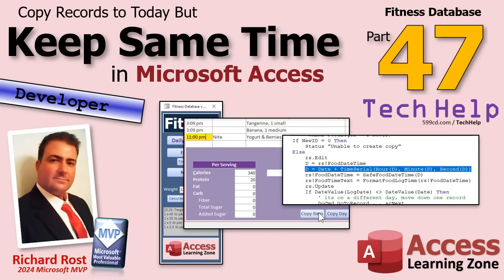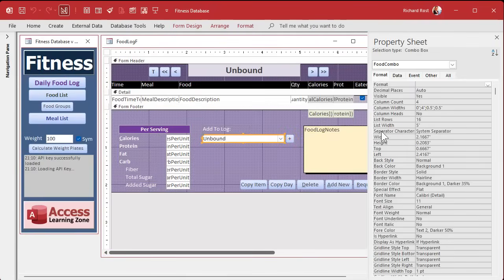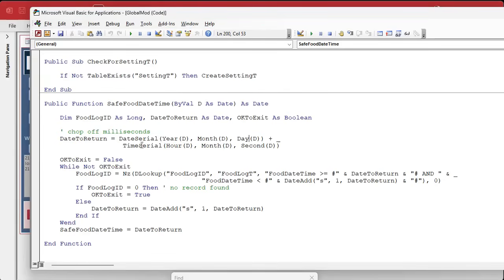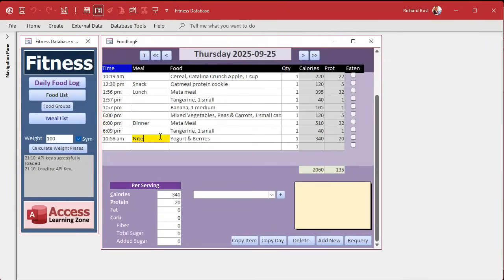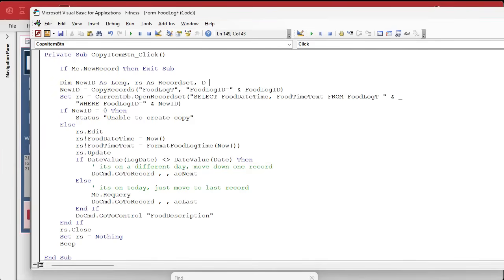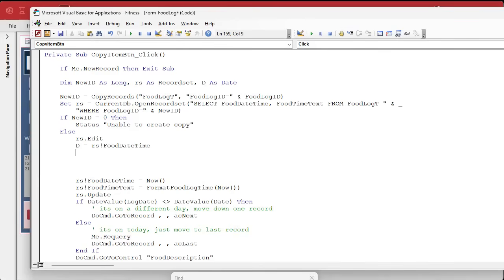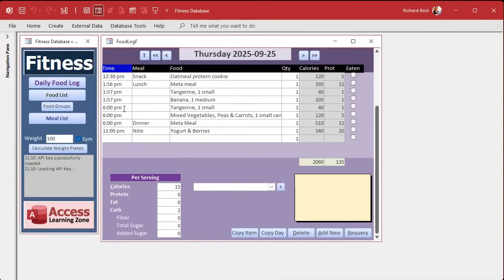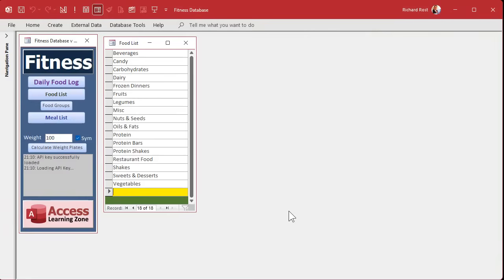Microsoft Access: How to Copy Records to Today but Keep the Same Time - Fitness Part #47.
In this Microsoft Access tutorial I will show you how to copy records from a previous day in your log table to today while keeping their original time, fix a bug related to incorrect time parsing, and sort your food group list automatically when loading the form. This is part 47.